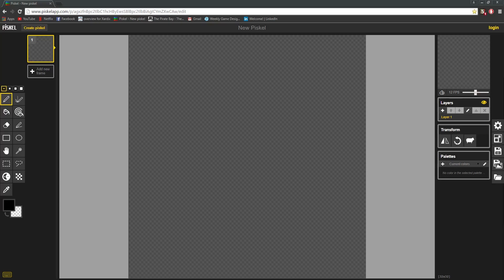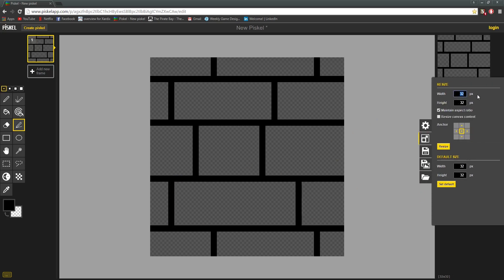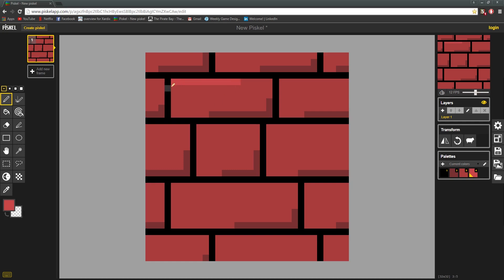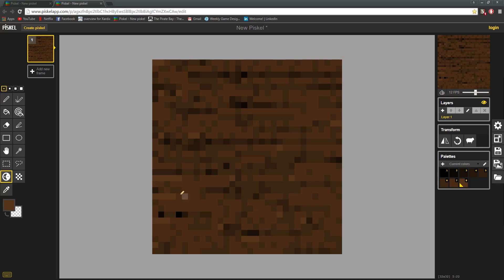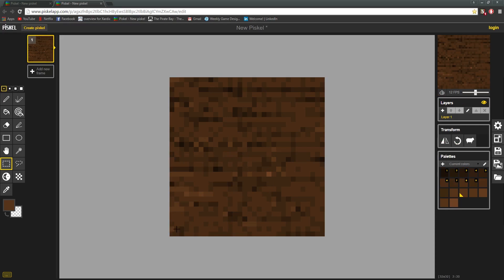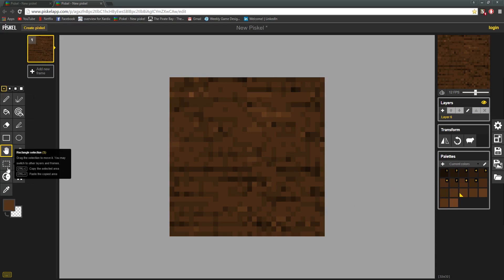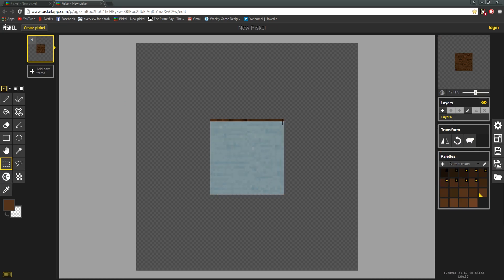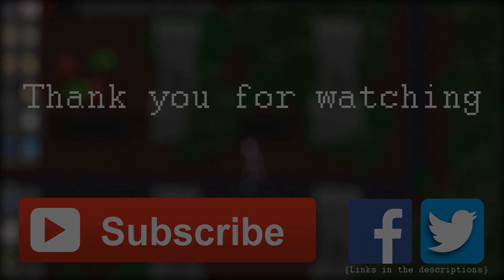How to Make Tiled Sprites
This Video: We go over some techniques for creating tillable sprites, this will work in any graphics software